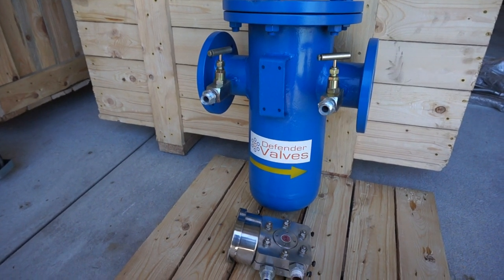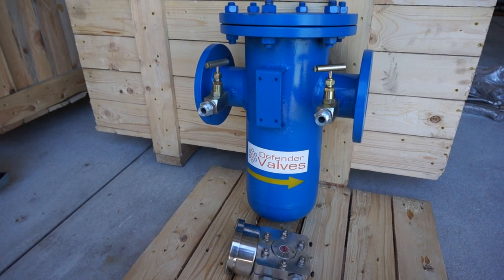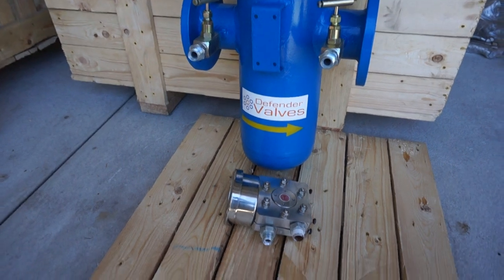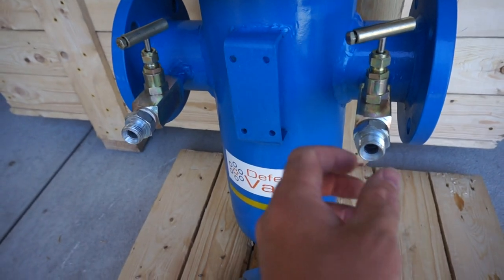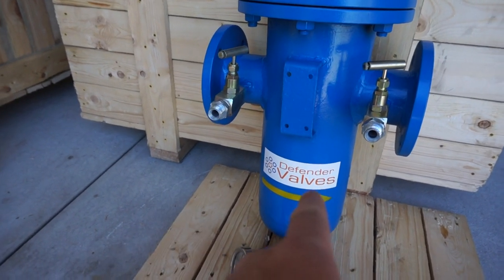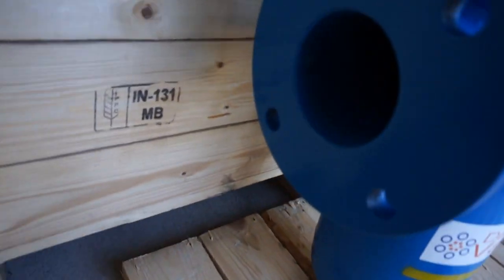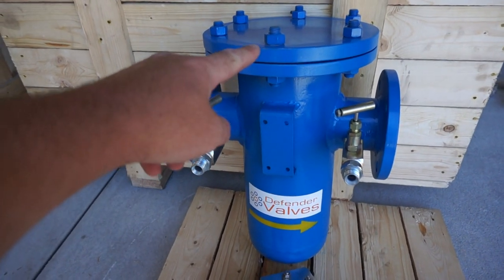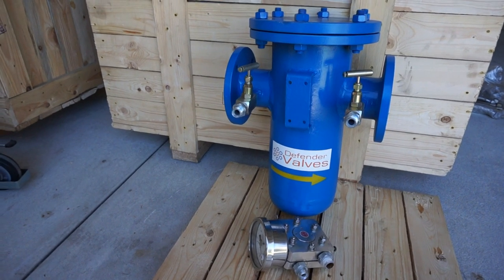Simplex Basket Strainer WCB cast steel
Simplex Basket Strainer in cast steel WCB, with a 316 stainless steel internal basket filter. Available in a range of sizes DN25 to DN450, with flange specification options of Table D/E and ANSI 150LB.
Optional differential pressure gauge, T bolt lids.
Also available with a 316 stainless steel body.
Contact Dewater Products Pty Ltd in Australia for more information.